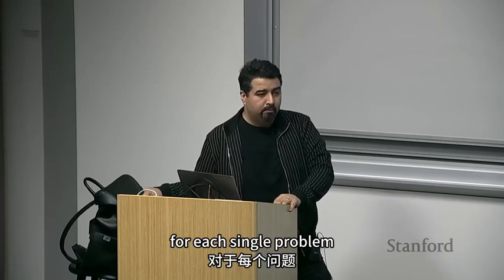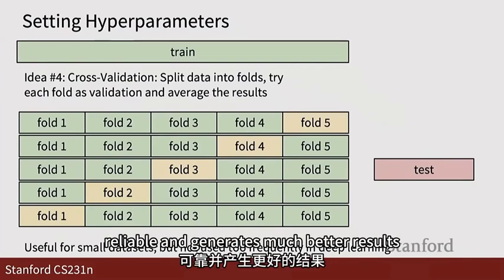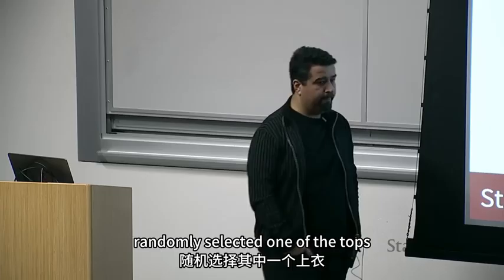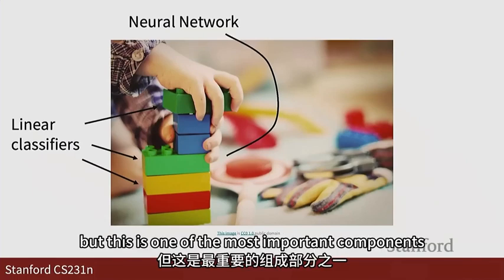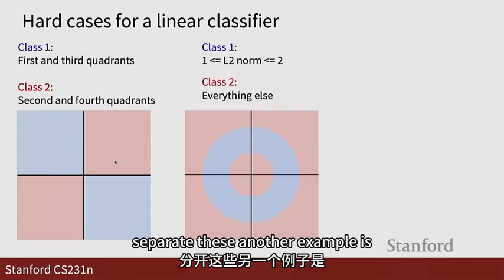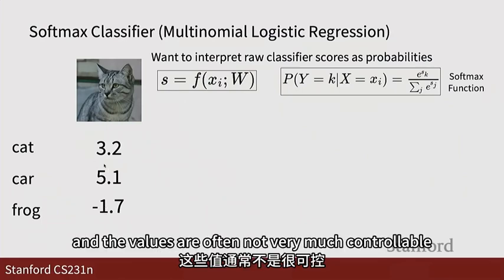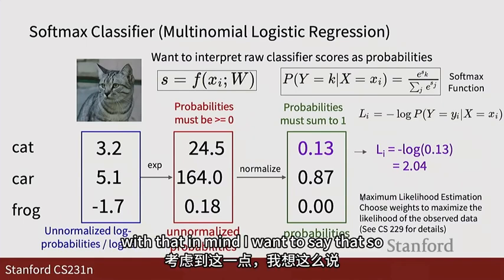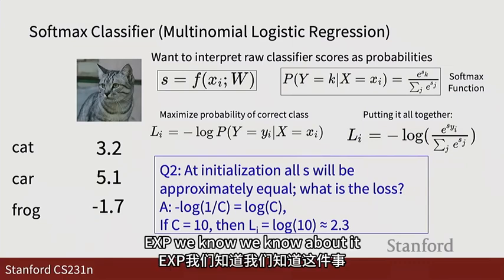斯坦福大学 CS231N 深度学习与计算机视觉（2025 年春）（全36讲-第4讲）主讲人：李飞飞团队#人工智能公开课